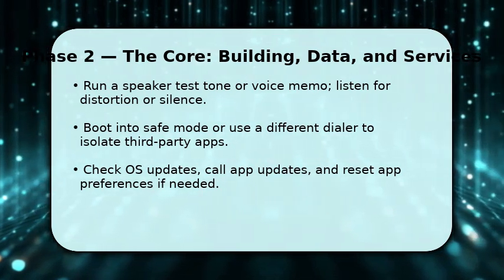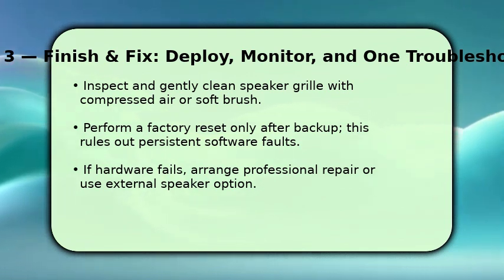How to Fix Call Speaker Problem - Full Guide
How to Fix Call Speaker Problem - Full Guide | 🔒 Surfshark VPN Deal — Stay private and secure. $1.99/mo + 3 Months Free ▸

Discover the ultimate solution to your call speaker issues in this comprehensive guide. From common problems like static noise and weak signal reception, to advanced troubleshooting steps for various devices - we cover it all! Learn how to diagnose faults quickly and restore clear communication.

call speaker problem, static on phone call, weak cellular signal, troubleshoot mobile device, clear calling experience